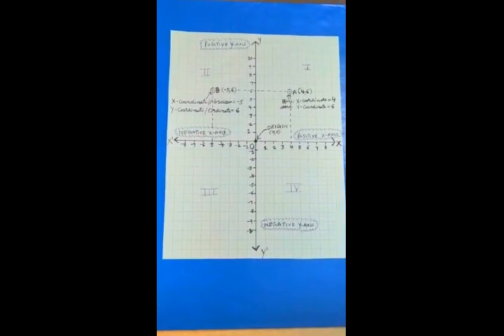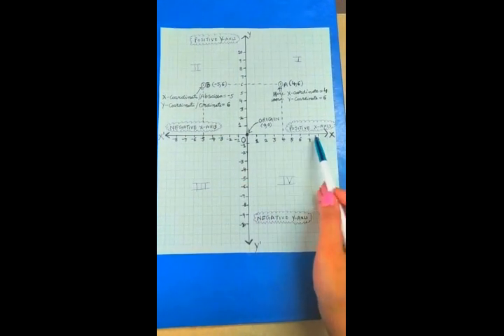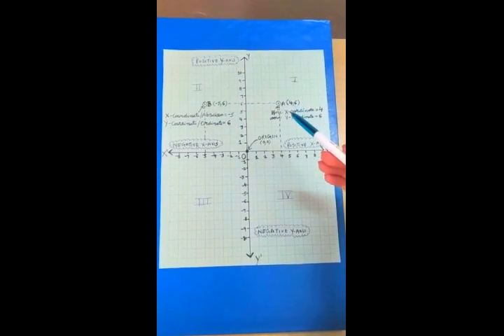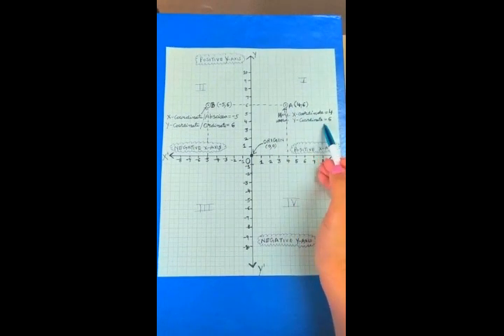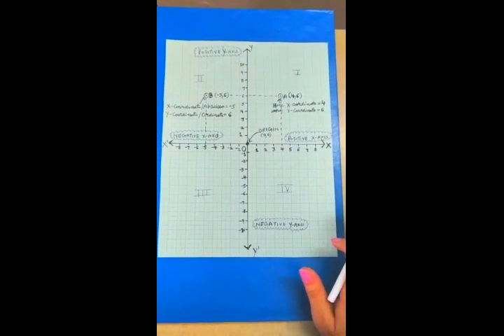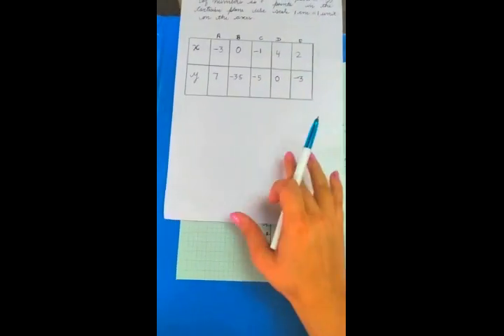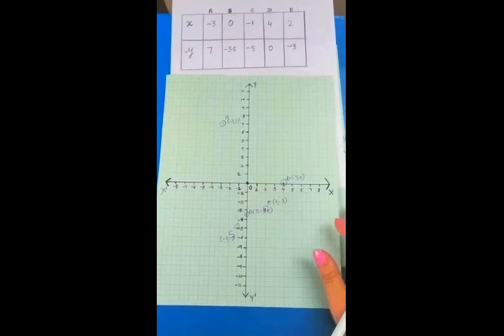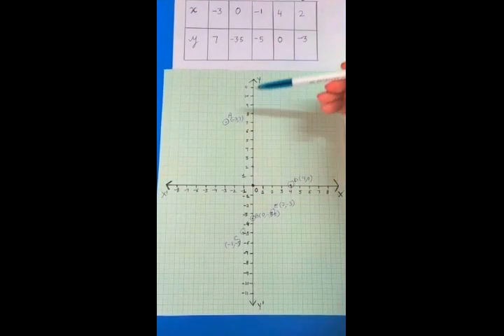How to plot points in Cartesian Plane? Coordinate Geometry : Maths class 9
This video will explain how to plot points in Cartesian Plane.Its all about Coordinate Geometry.Enjoy the video!